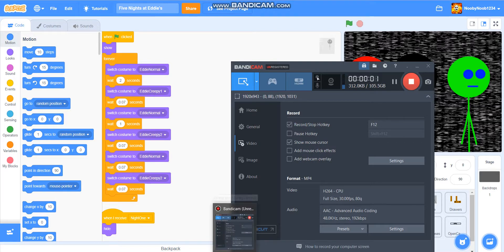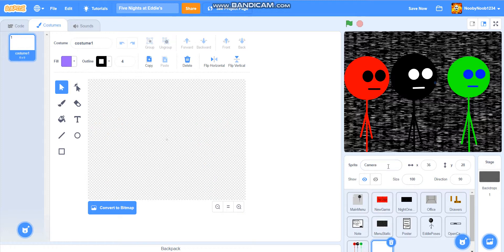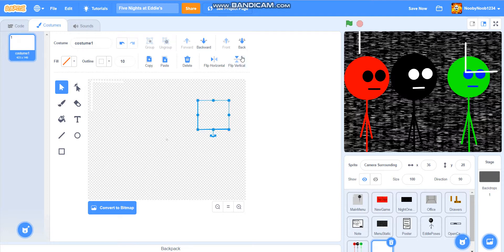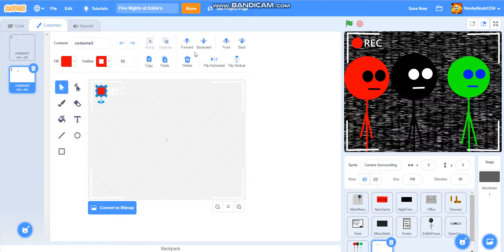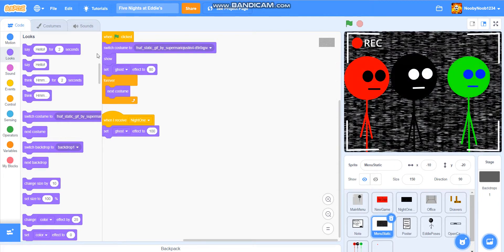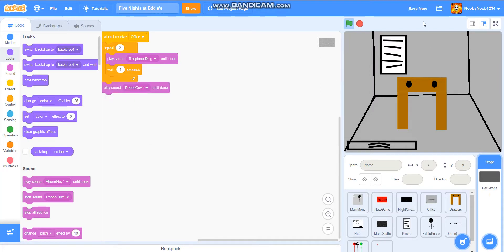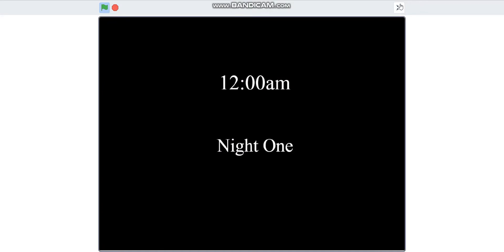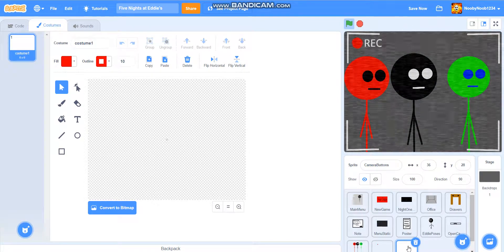How to Make a FNAF Style Game on Scratch #7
Two videos in one day? YES PLEASE! Today we do a lot more of the cameras and some additional details to make it realistic! Part eight coming soon...